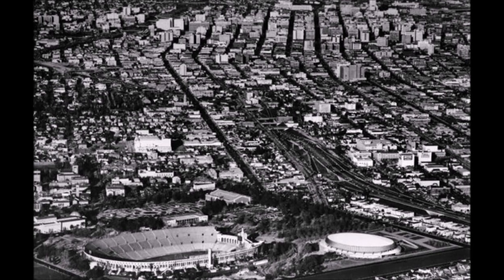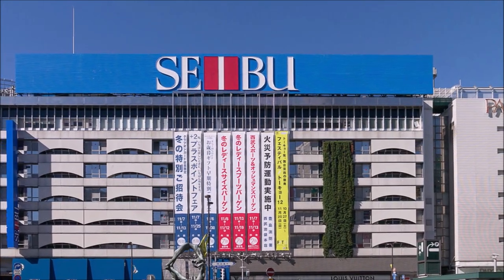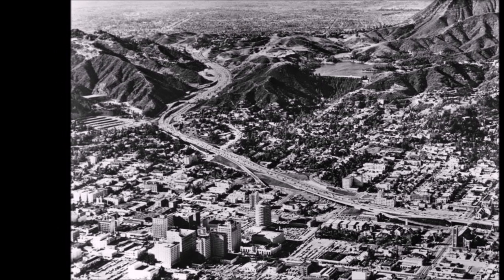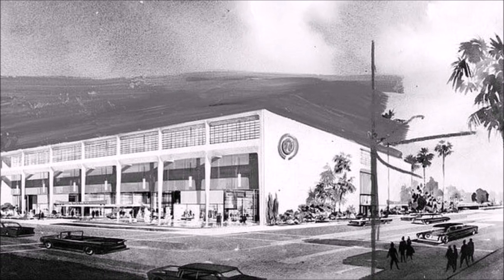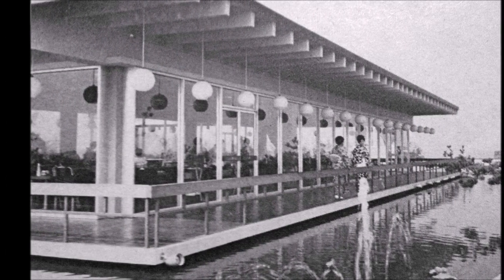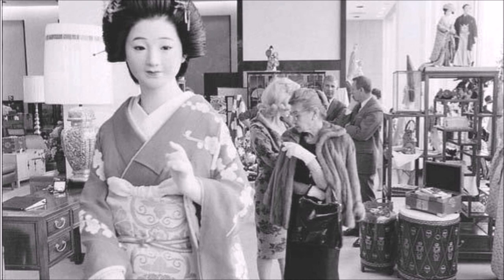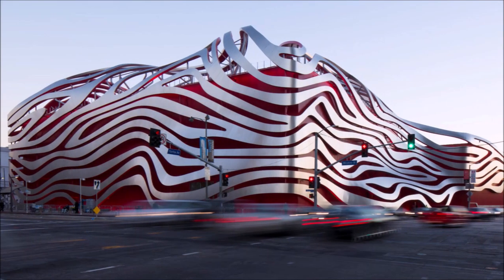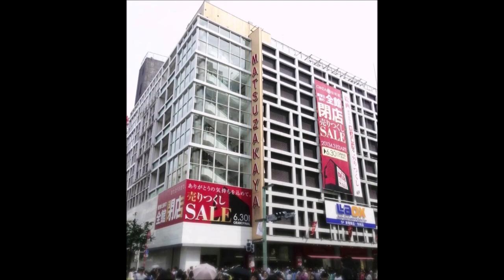Seibu: LA's Forgotten Department Store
Seibu Corporation, a Japanese department store chain owned by the Seibu Railway Company, announced plans to build a 100,000-square-foot, three-story department store at Wilshire Boulevard and Fairfax Avenue in 03/1960. It would employ more than 250 people.

The store's presence signaled the resurgence of the Japanese economy after World War II's decimation. According to the Times, "Its sales areas will be devoted exclusively to merchandise imported from Japan. Included in the project, which will eventually occupy the entire block, will be a multi-level parking structure for about 550 cars which will be integrated with the store. Shoppers will be able to walk directly from a parking level to a corresponding floor of the store." An unusual feature of the store designed by Becket was a rooftop Japanese restaurant and garden that was to stay open even after the department store closed. The store apparently did not live up to expectations and was closed with three years.

The store's New Formalist exterior featured eight pre-cast concrete columns, 60-feet high, the largest placed in a Los Angeles building to that time. They were connected by 14 horizontal concrete pieces, the whole looking like a 'giant jigsaw puzzle" according to the Times. It observed, "While the unique Japanese department store, designed by Welton Becket & Associates, is the first structure in Los Angeles to make use of such a facade, the forthcoming Music Center will use similar precast concrete columns stretching 90 ft. into the air around the entire perimeter of the Civic Center building." Becket and Associates also designed the Dorothy Chandler Pavilion and other Music Center buildings at about the same time. The William Simpson Construction Company put these huge concrete components into place, which were manufactured by the Wailes Precast Concrete Company at its Sunland, CA, production plant and trucked to the site.

Ohrbach's Department Store moved from a location two blocks west to the Seibu Department Store and opened its new store here in 1969. It commissioned Paul Laszlo and Chaix and Johnson to redesign the interior.